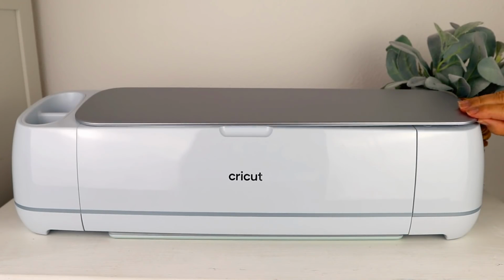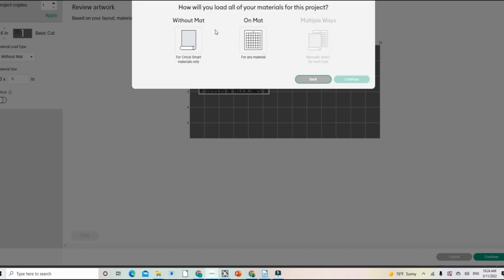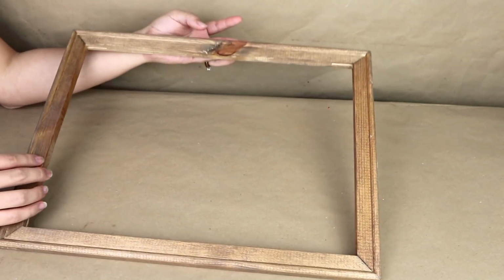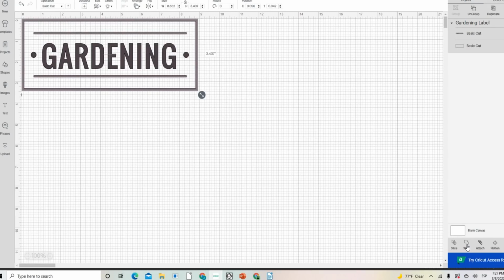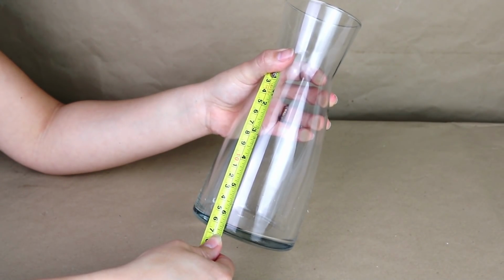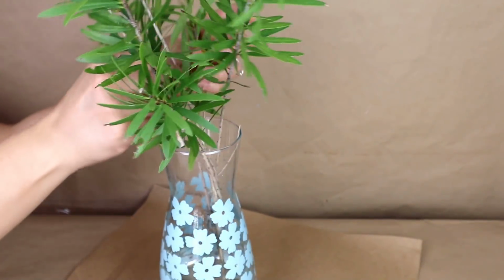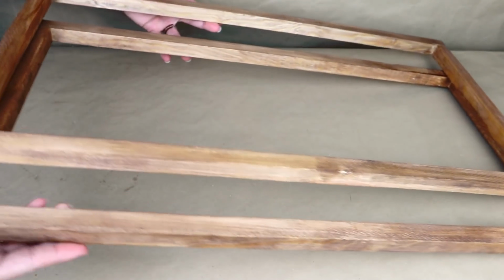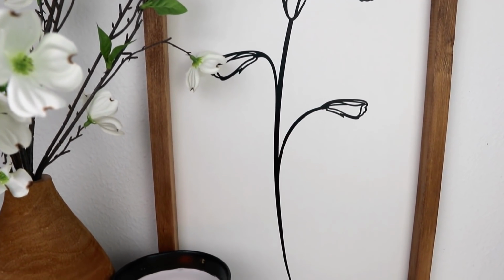NEW & EASY Spring DIYS that you will LOVE | Best Cricut projects that anyone CAN DO!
I will be showing you how to create easy DIY Spring decorations for my home in 2022! These are fun DIY dollar store and Cricut ideas and hacks with a modern farmhouse style that you can do to decorate your home. You can change colors and textures on these decorating ideas so they can fit your decor style, like traditional, rustic, farmhouse, boho, modern, mid-century modern, etc.

* CRICUT PRODUCTS NEEDED*
- Cricut Maker 3
- Cricut permanent smart vinyl in white color
- Cricut permanent smart vinyl in black color
- Cricut permanent vinyl in blue color

*Half-face mask respirator
*Scrabble Letters
*Wood slices
*Pillow Inserts
*Heat Tool
*Staple Remover
*Olive Branches
*Fall Eucalyptus branches
*Eucalyptus branches